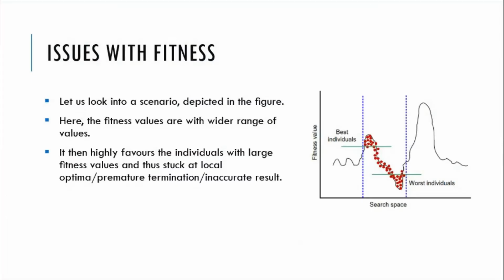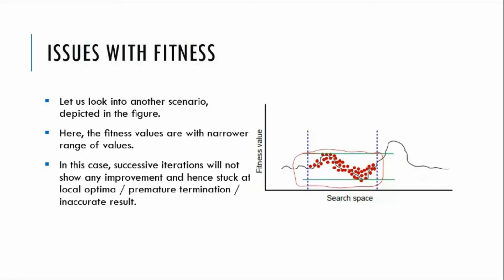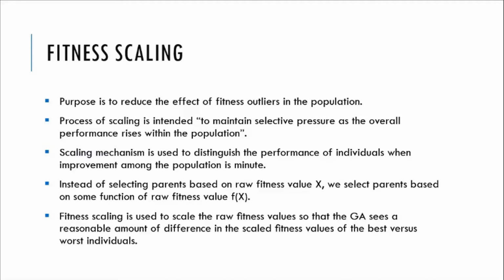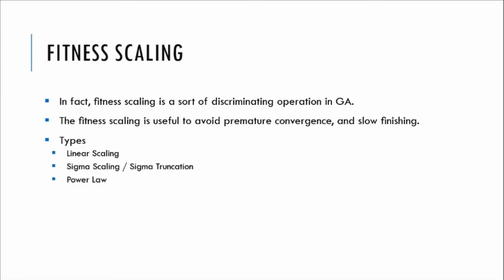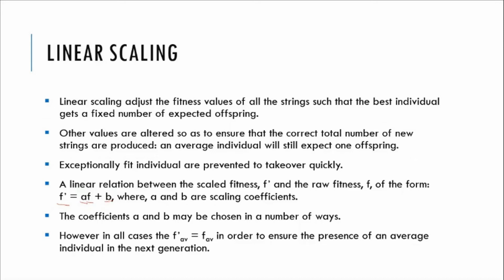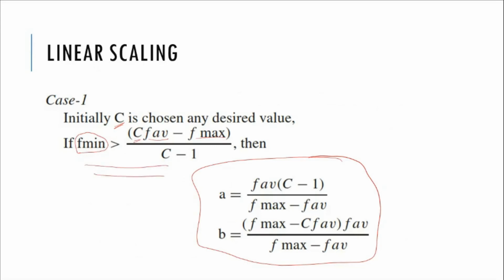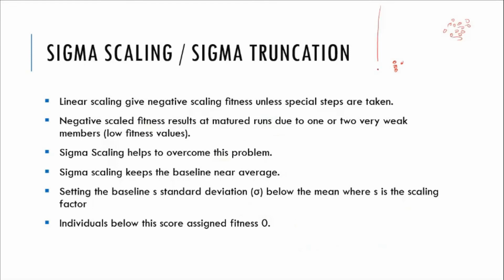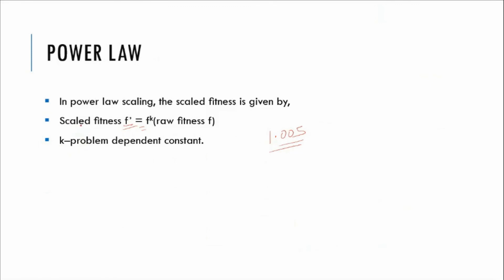Fitness Scaling in Genetic Algorithm | Genetic Algorithms (M.Tech. - AI & DS) - Lecture 10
Explains the importance of fitness scaling and the different fitness scaling procedures used commonly in Genetic Algorithm